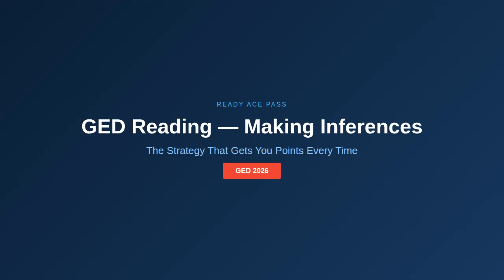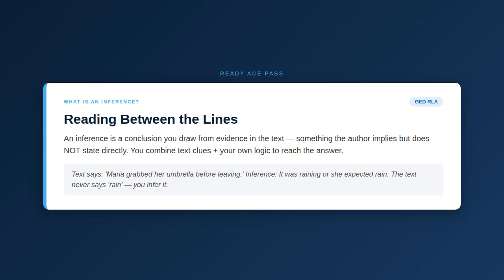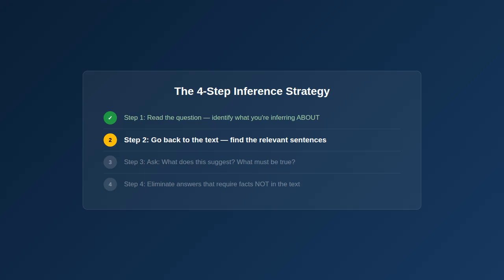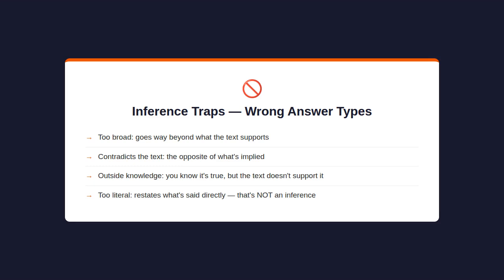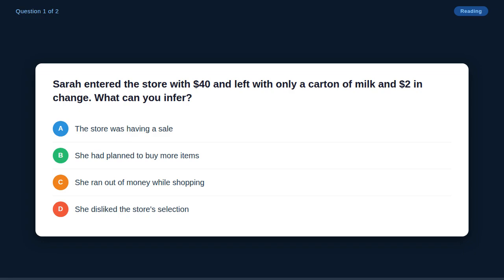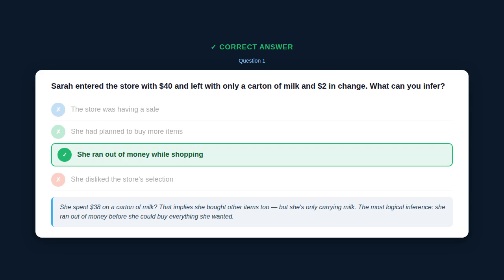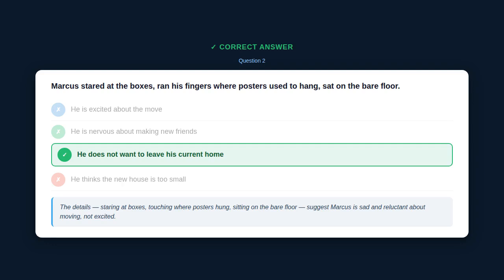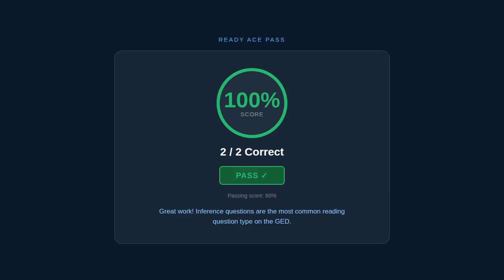GED Reading 2026 | Making Inferences — Step-by-Step Strategy to Get It Right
Learn the exact strategy to answer inference questions on the GED Reasoning Through Language Arts test. Understand what 'reading between the lines' actually means with practice questions.